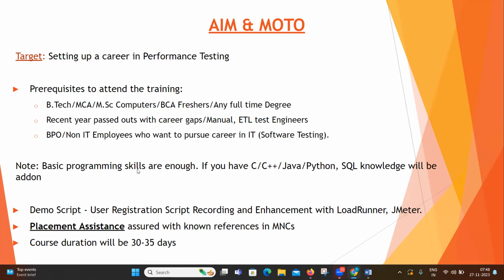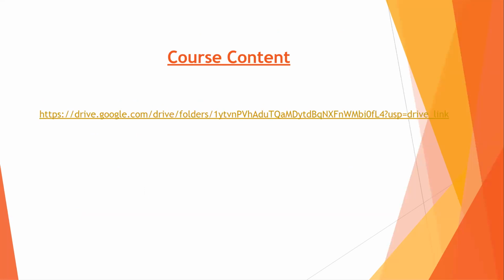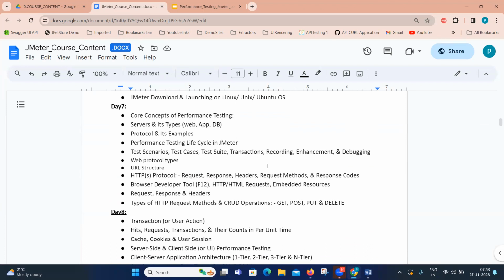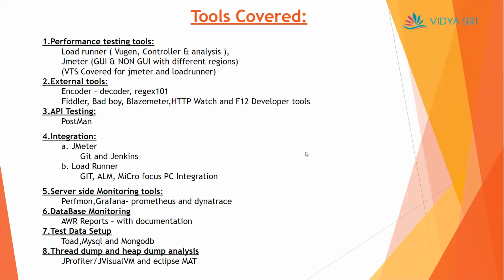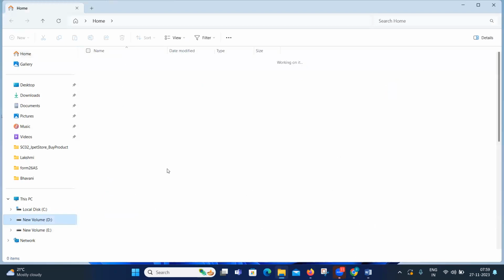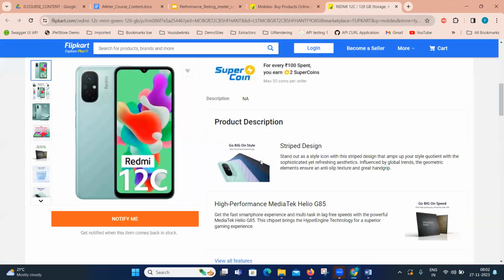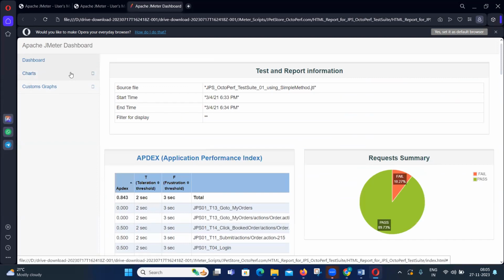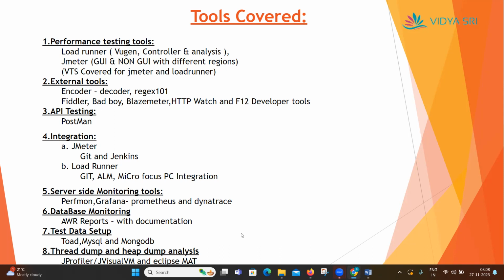Performance Testing Demo